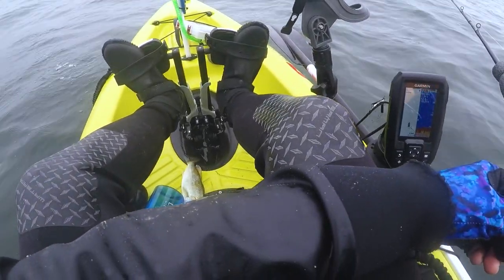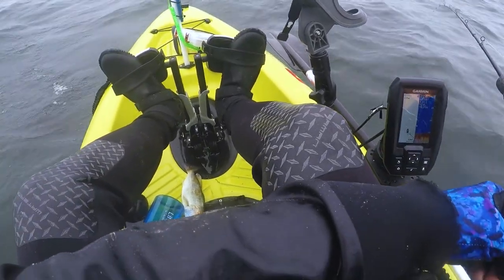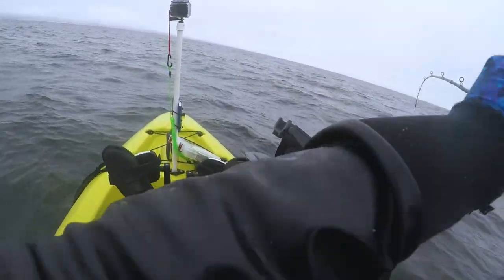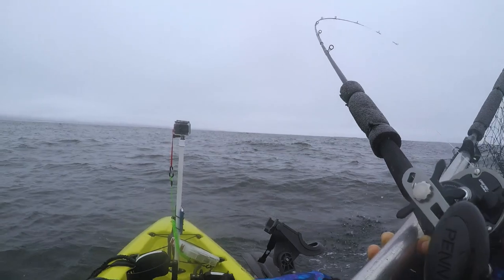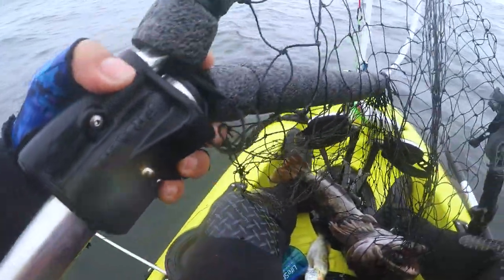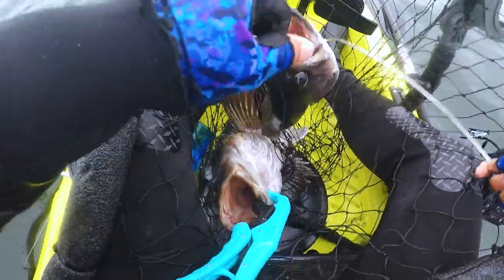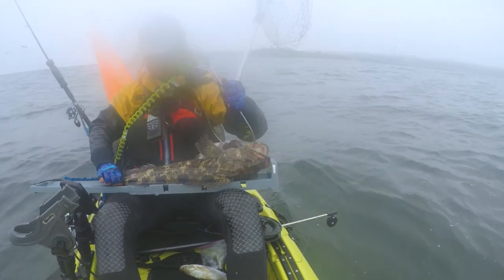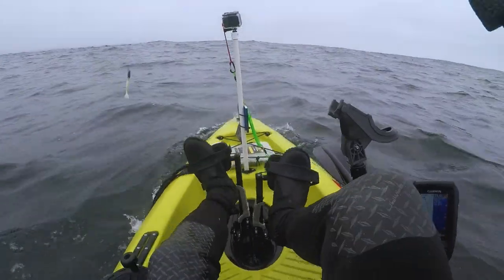Secret Lingcod Rig | Kayak Fishing California Coast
🐟Rockfish / Lingcod Fishing in California🐟
I catch a great lingcod with my homemade swimbait! I made the swimbait for about 10 cents! You can learn how to make your own below.

Want to find the Salmon ? I got you covered with my weekly NEWSLETTER SIGN UP